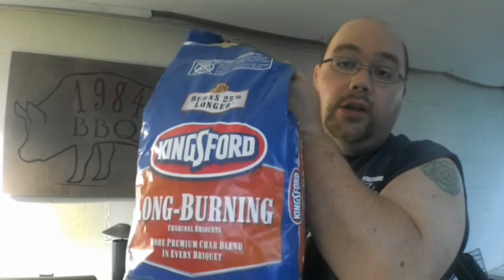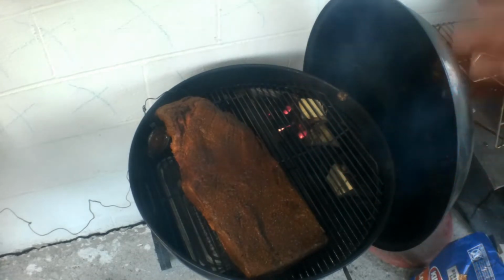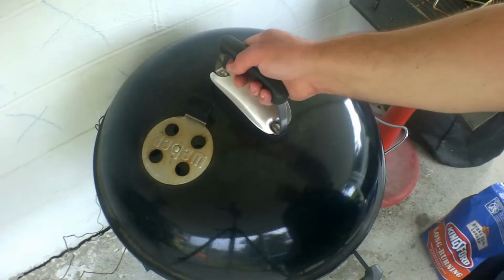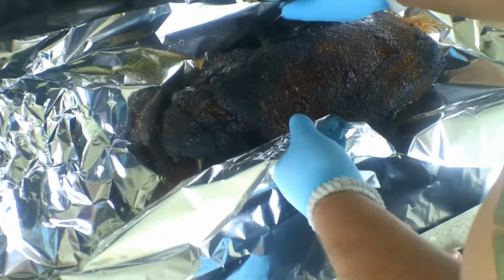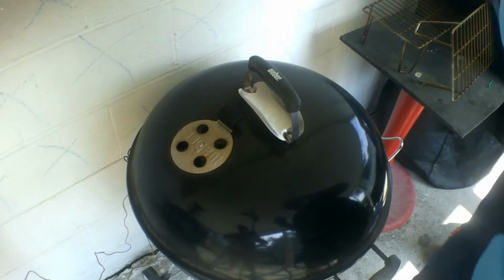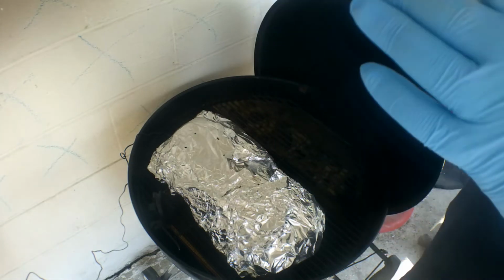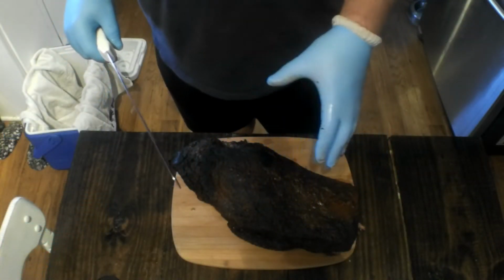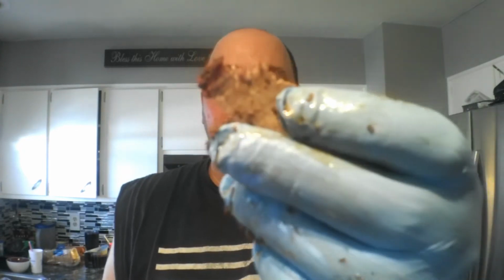Beef Brisket on the Weber Kettle - How To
My First time for cooking Brisket on my Weber kettle . I used for another first King's ford Long Burning Briquets . I used Post Oak for the smoke and the Slow and Sear plus. This Brisket took 8hr 30min's running about 240-250. The Brisket I used was a USDA Choice I purchased at my local Sam's . I trimmed it and then injected it with Burcher's BBQ Prime Dust and applied Texas Best Brisket Rub from Heaven Made Products . I put in the fridge over night and Hit it with a little more rub just prior to putting on the kettle . I Hope you enjoy the video .